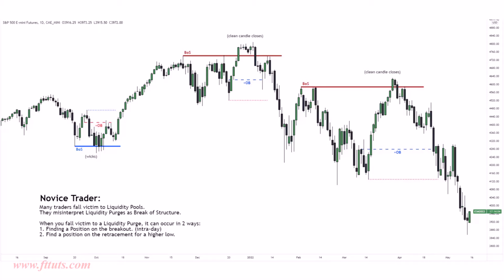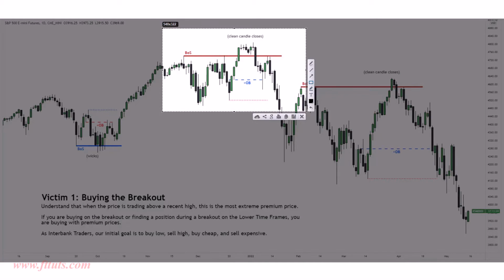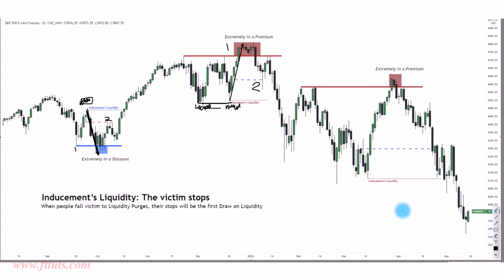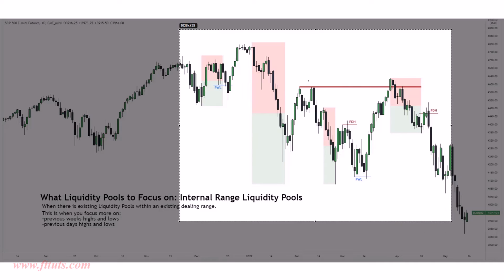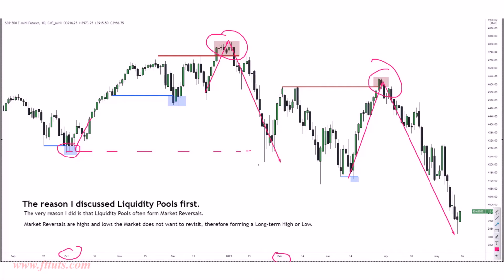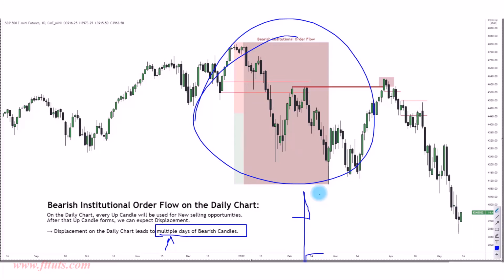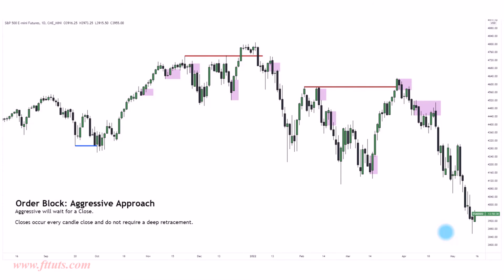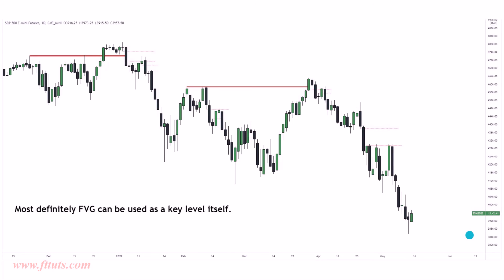Turtle soup Mistakes to avoid | Understand turtle soup logic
This video is not owned by me and shared for the educational and insightful purposes only, if you are true owner of this video , comment below or direct message me on @TeluguSharkTrader to get it deleted from my youtube channel immediately.